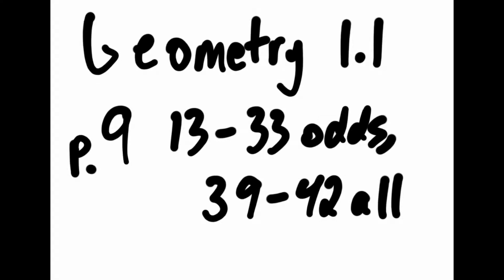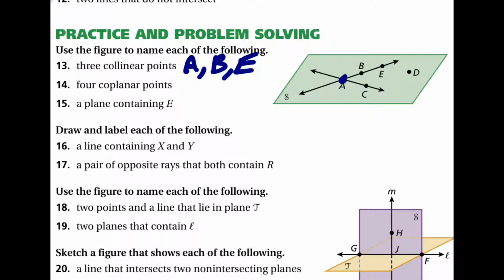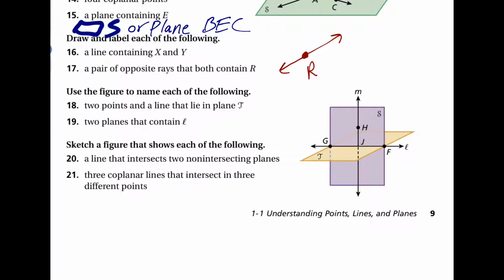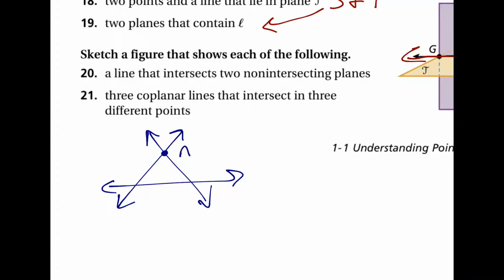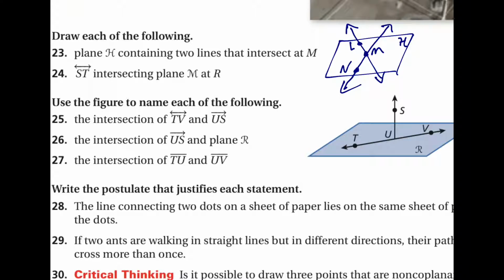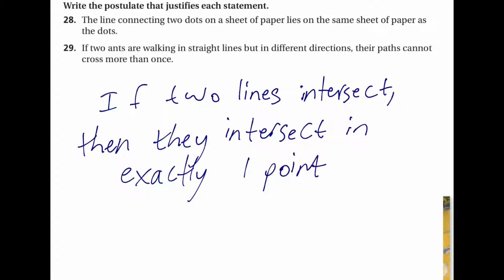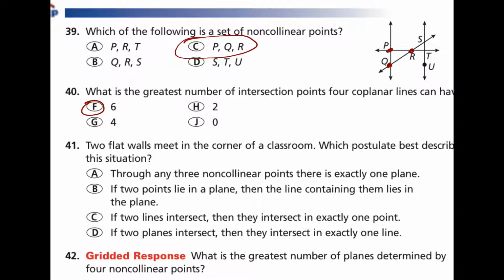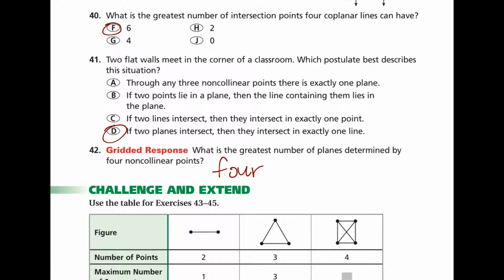1.1 HW p. 9 13-33 odds, 39-42 all